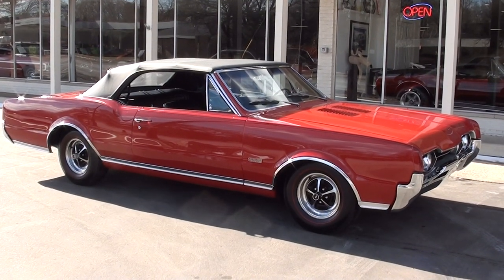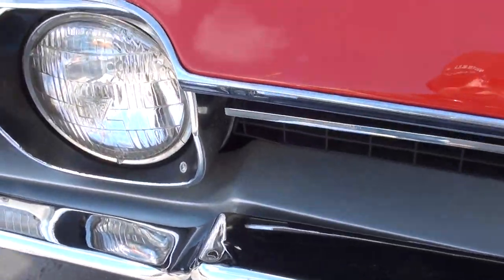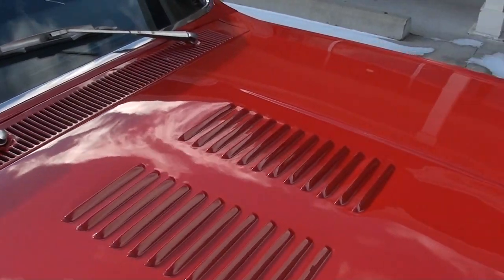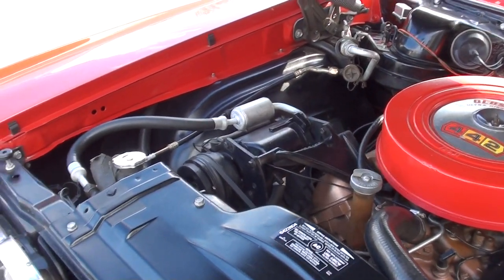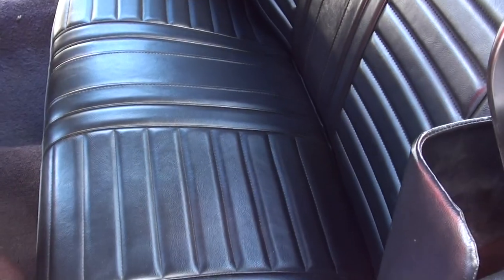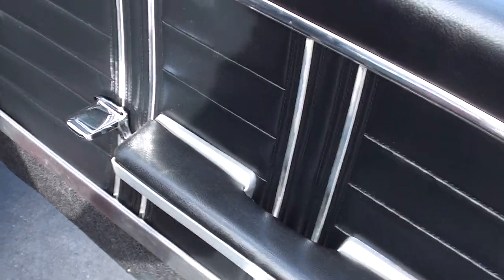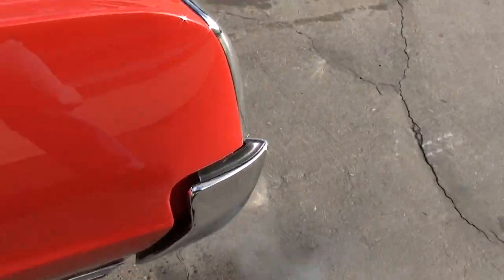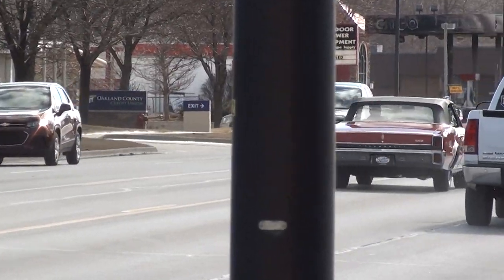1967 Oldsmobile 442 Convertible $34,900.00